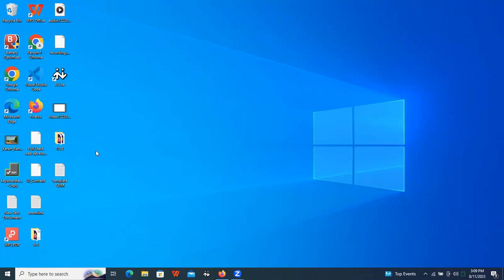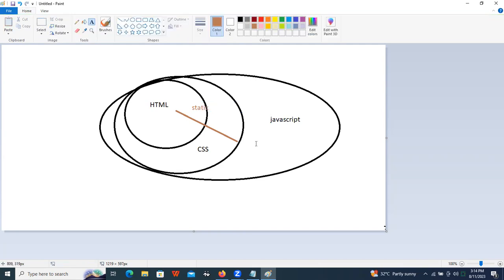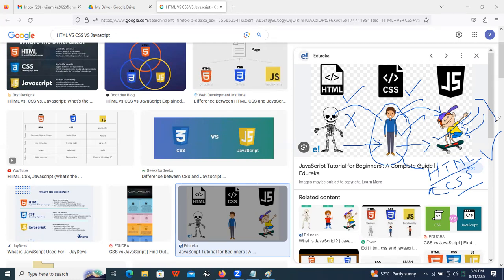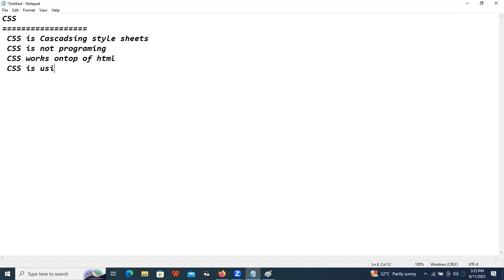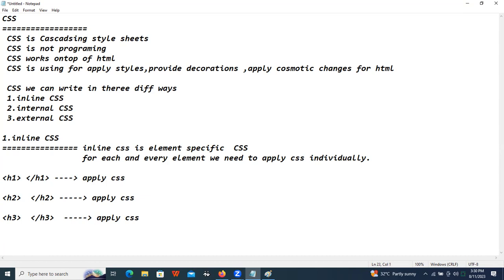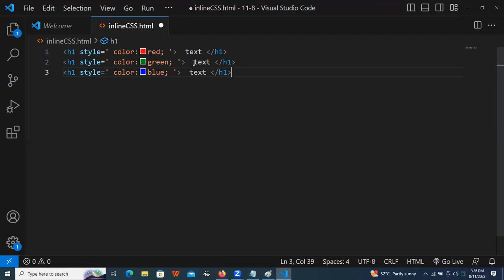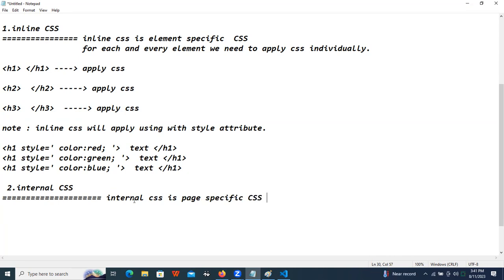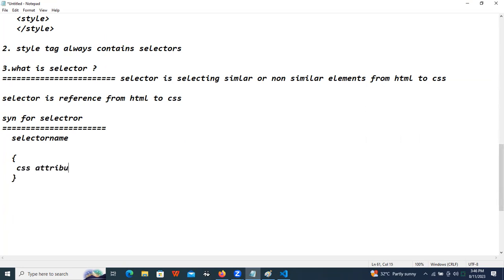UIDevelopment-BootCamp (2024) - #14 /300